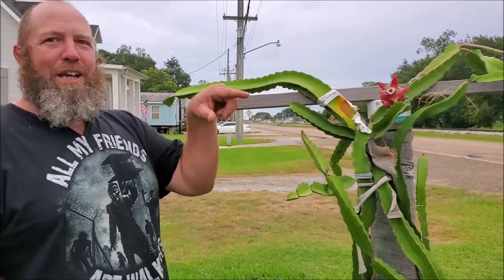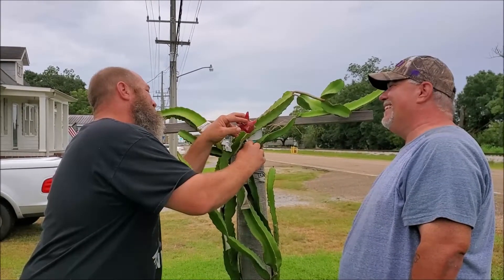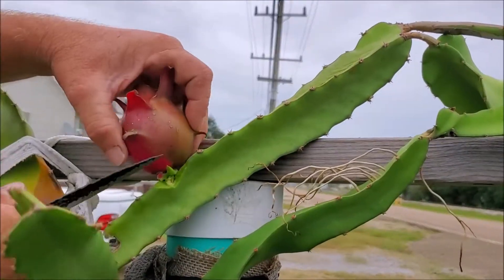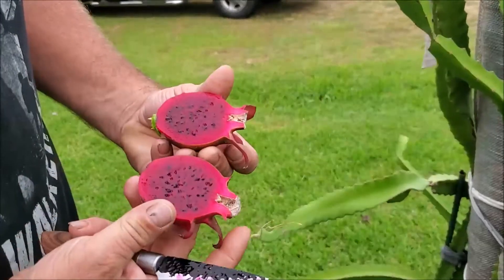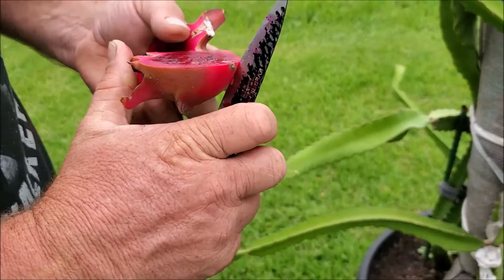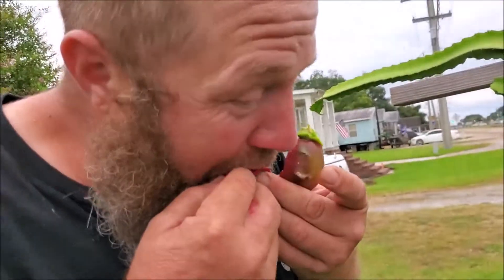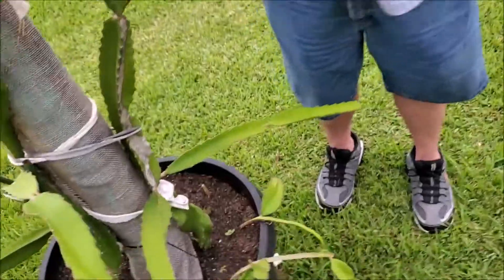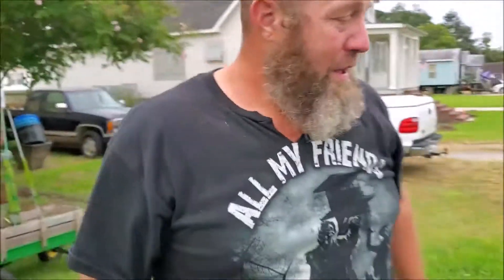First Dragon fruit I grow!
You get to meet Shane one of my good friends. Hes the guy that gave me my first dragon fruit cutting. After reading about them it started my adventure with them.

Even got the queen to try a piece!

Very surprised and impressed with the flavor!